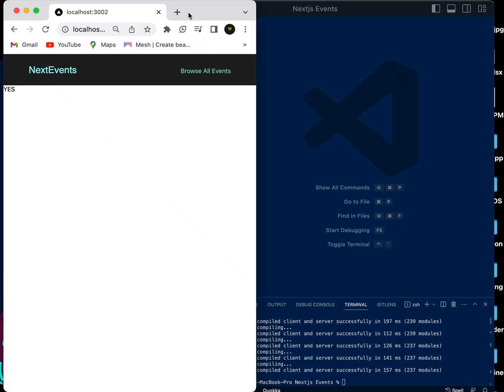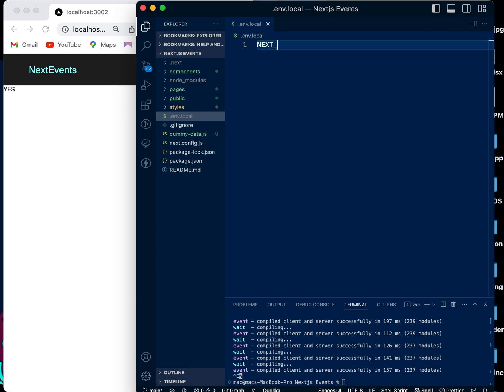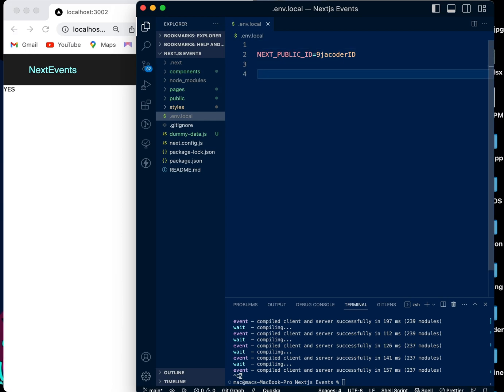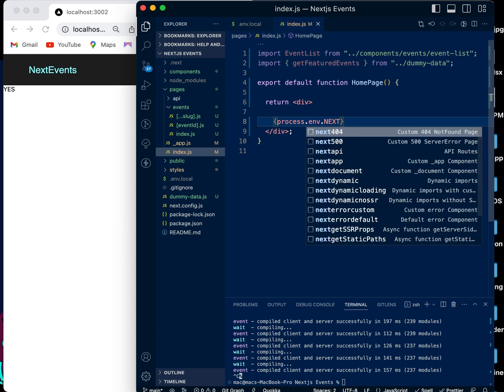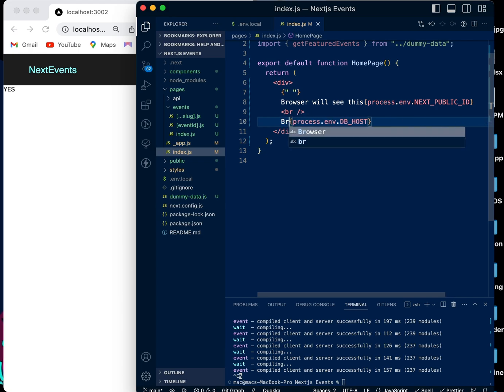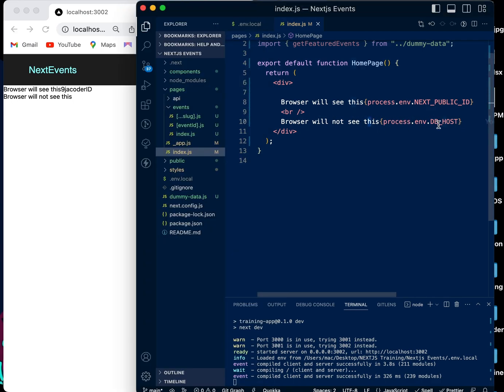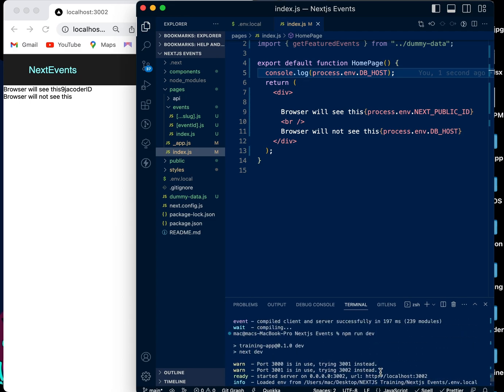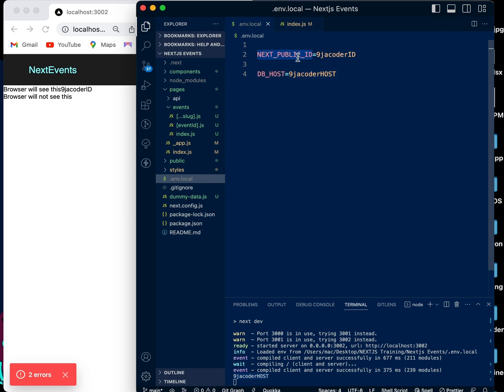NextJs Environmental Variables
Next.js is a React framework that provides many out-of-the-box solutions for building single-page web applications. Under the hood, it handles a lot of tooling and configuration intuitively, making the process of developing applications a breeze.

One of the configurations Next.js handles by default are environment variables. Built-in support for environment variables got a lot easier in Next.js versions 9.4 and later. This means using environment variables in your applications has become seamless and straightforward.